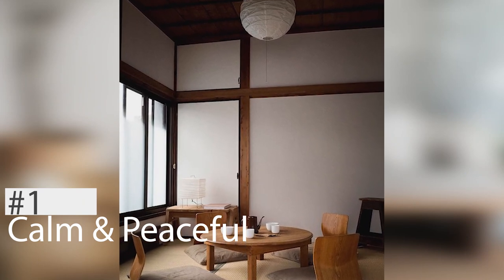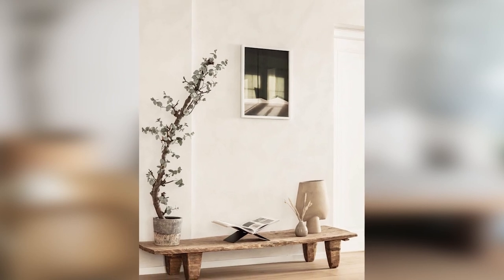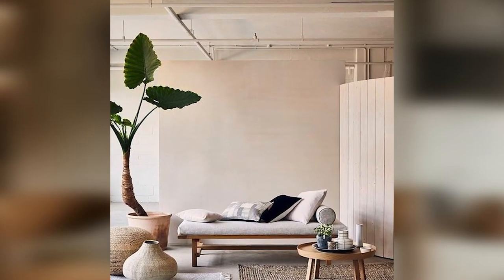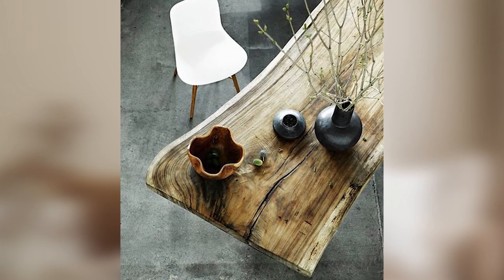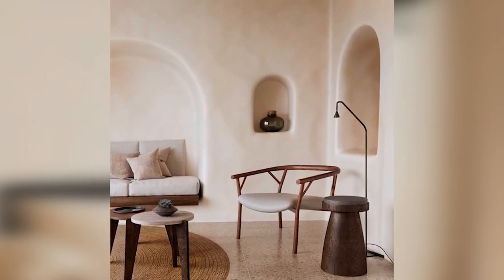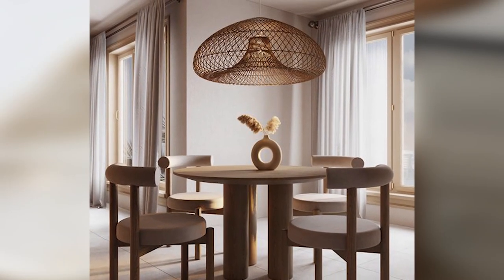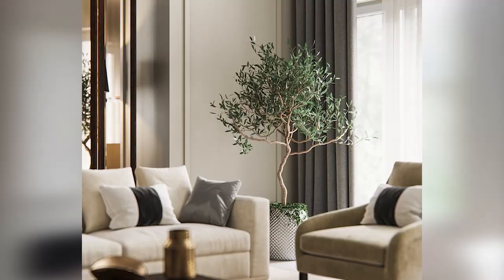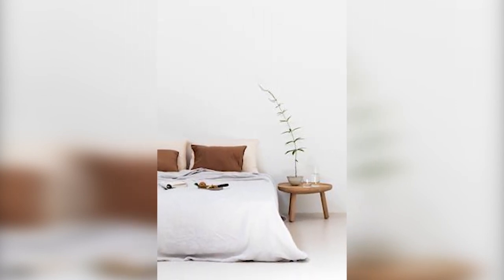How Japandi Design Can Enhance Your Home's Atmosphere ?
Japandi design is a fusion of Japanese and Scandinavian design principles that is gaining popularity in home decor. It emphasizes minimalism, functionality, and simplicity while incorporating natural materials, neutral colors, and subtle textures. Here are a few ways that Japandi design can enhance your home's atmosphere:

You Can Also Read This in BLOGS
How Japandi Interior Design Can Enhance Your Home's Atmosphere?

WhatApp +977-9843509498